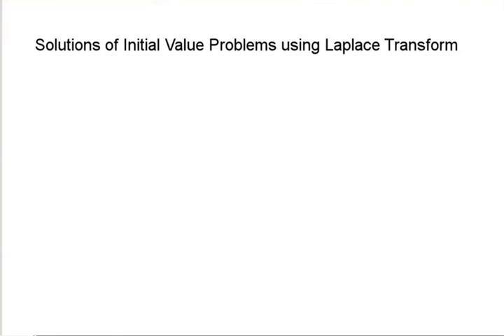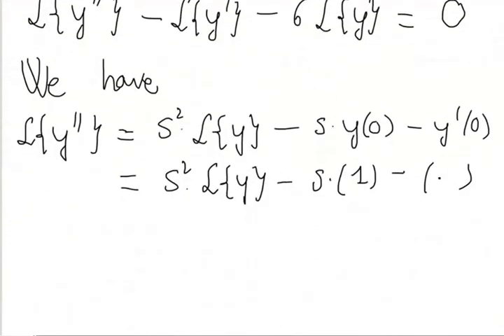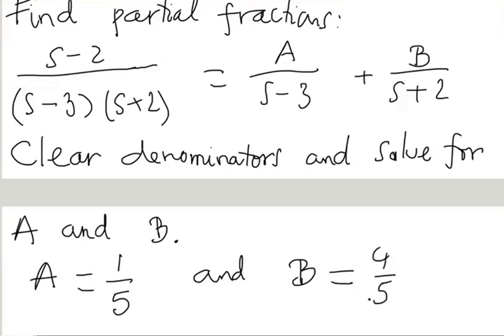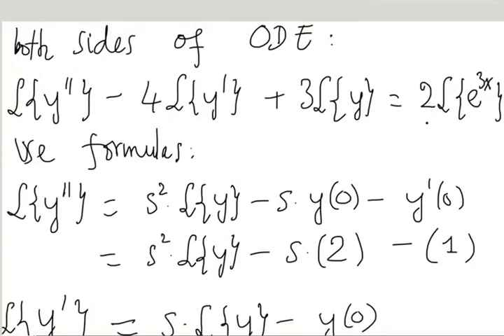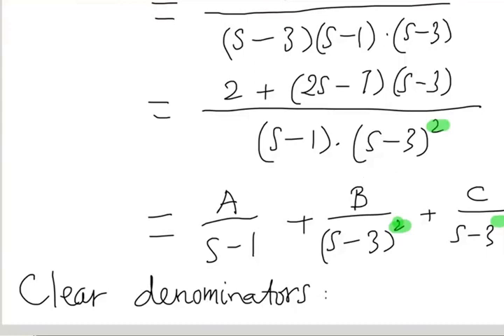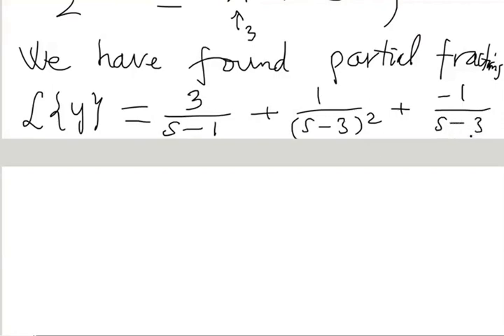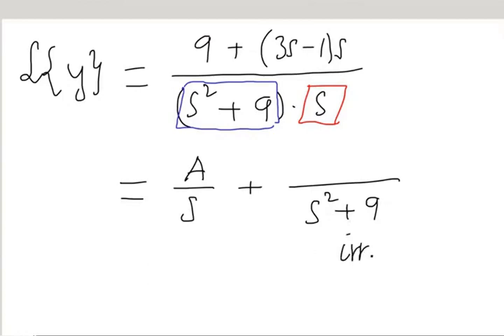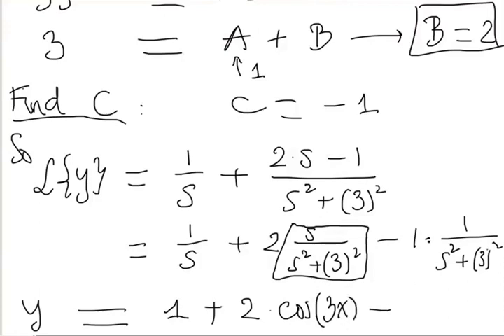Topic 20. Solutions of Initial Values Problems using Laplace Transform, Part A.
This lecture discusses how Laplace transform can be used to solve initial value problems. The examples in this lecture involve exponential functions or simple trig functions. Watch Part B for more complex trig functions.